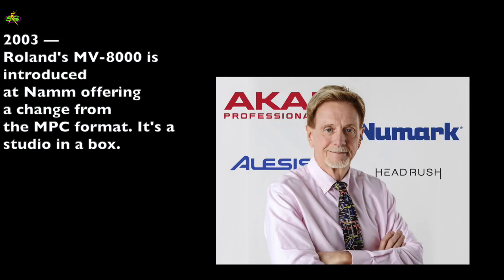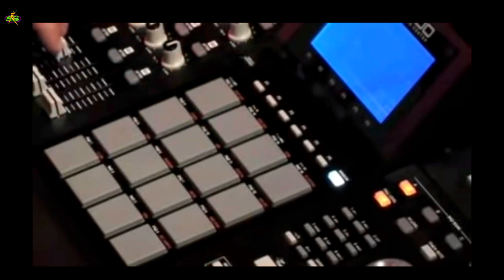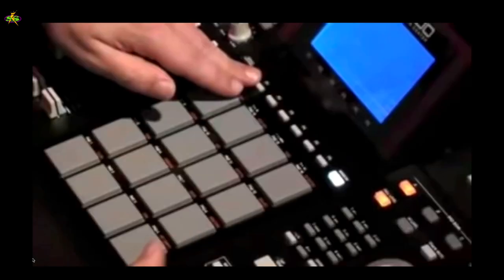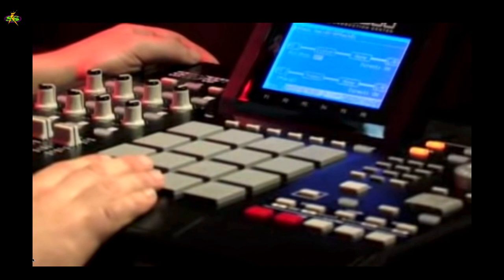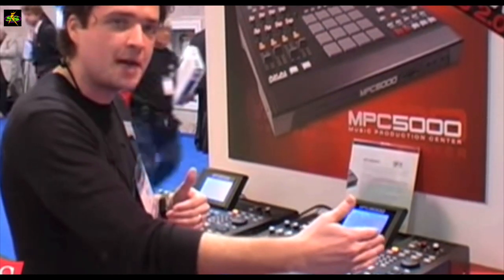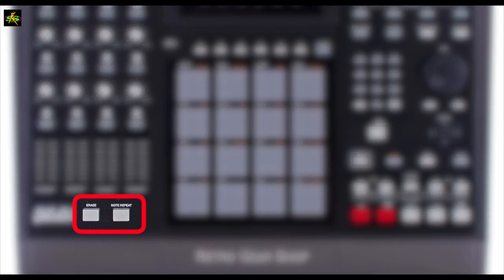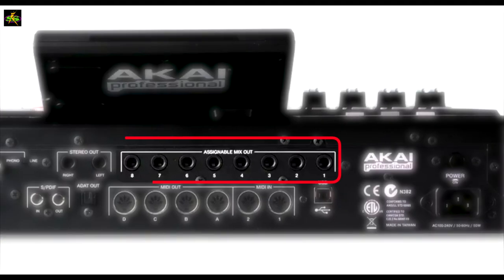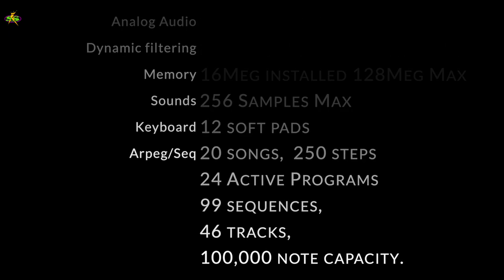History of the AKAI MPC: Part 10 The MPC5000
History of the AKAI MPC: Part 10 The MPC5000-We cover the new owner and the new problems for the MPC and the Just Blaze problems with the MPC 5000 and the fix that AKAI did the following year. We cover the in and outs the knobs and buttons the back and the front and of course the specs.

It was a problem for AKAI Professional they had to do so much to get back to where they started the year before but at the same NAMM show in 2009 Native Instruments Maschine was born and the battle continues to this day.

Chapters
00:00 Intro
00:18 New Start and New Problems
01:30 The 2008 NAMM with AKAI MPC5000
06:06 What's Wrong Just Blaze?
07:34 The Fix
09:19 Maschine is Here Too!
10:03 The MPC5000 Up Close
13:23 Specs

AKAI MPC2.11.6 Software